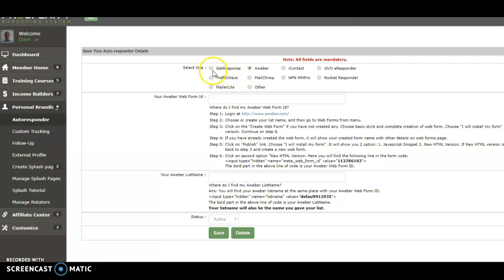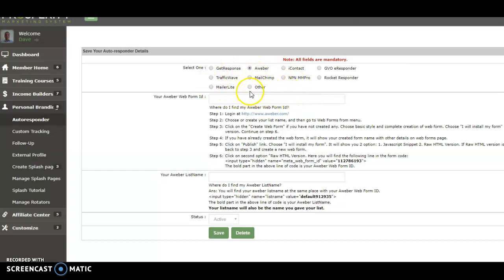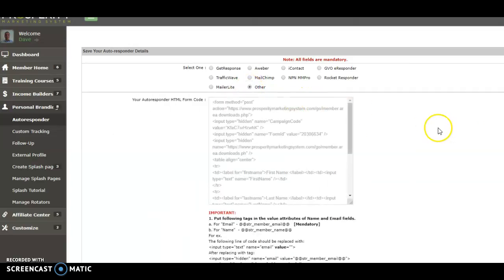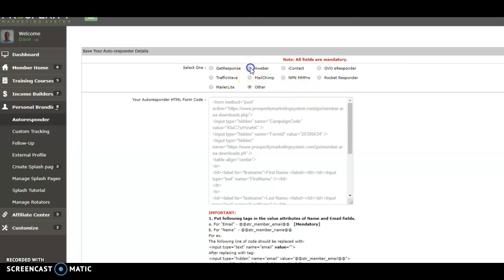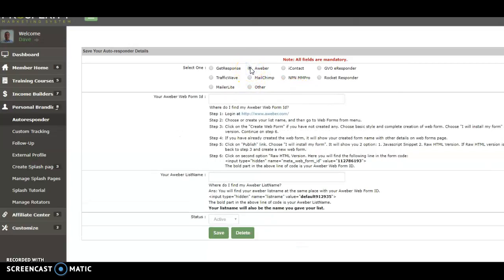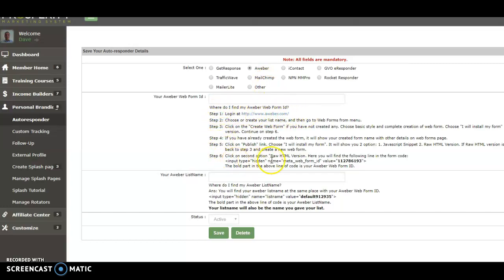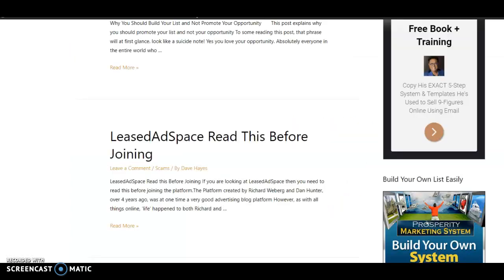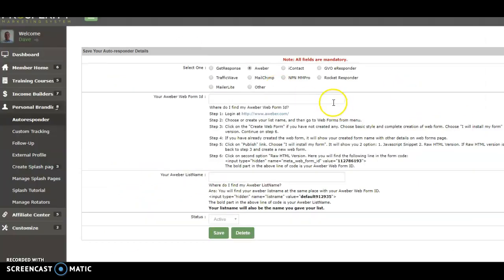Prosperity Marketing System: Integrate Your Autoresponder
Prosperity Marketing System:How To Integrate Your Autoresponder To Your Blog.

This video shows you how you can integrate your Prosperity Marketing System with your autoresponder of choice